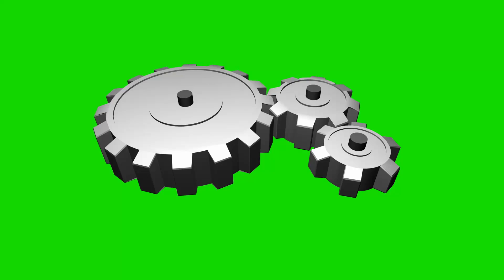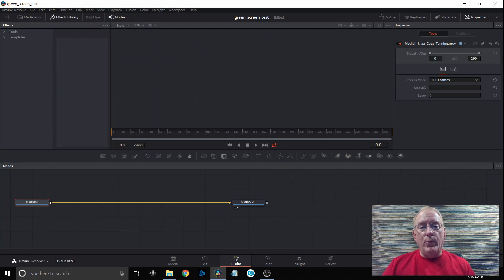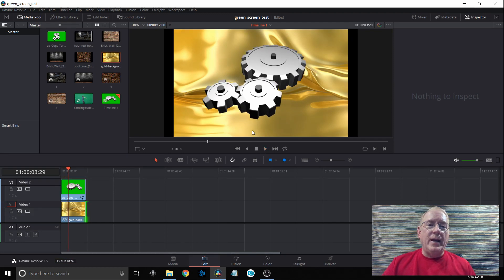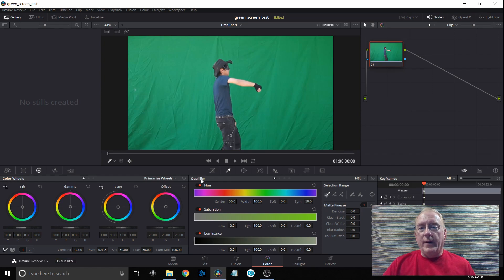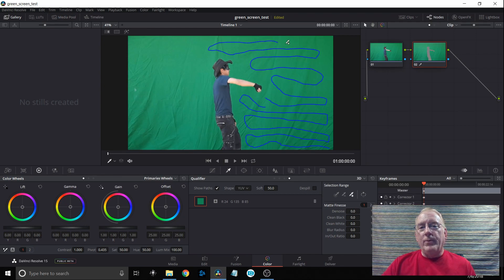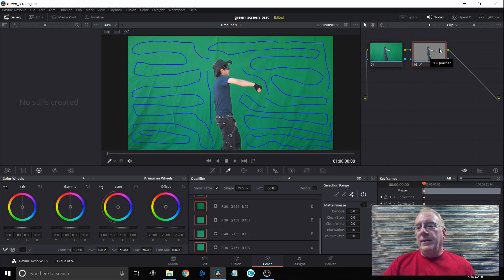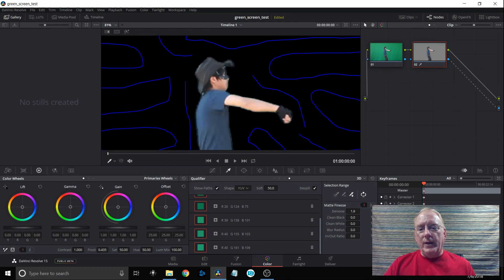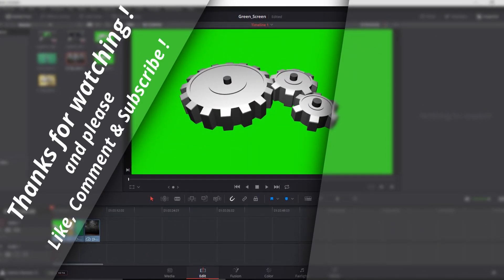DaVinci Resolve 15 Green Screen 2 methods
Video showing two different methods of bringing in a background using a green screen.  The first uses a good quality green screen image and uses Fusion to bring in the background.  The second method uses the Color tab with a green background that has shadows, wrinkles and bad lighting.

Soundtrack: Free Music Archive Scott Holmes